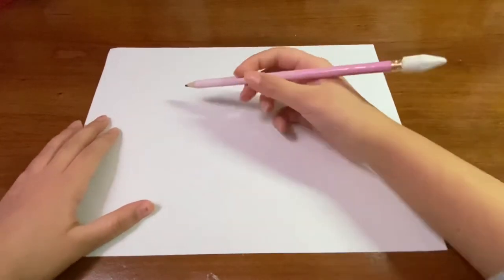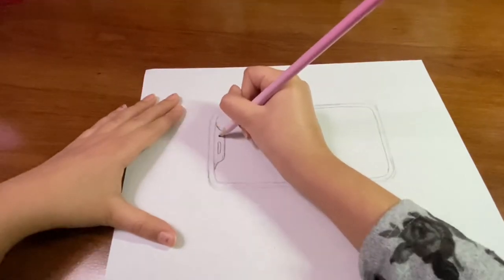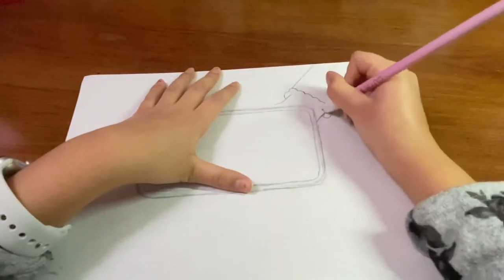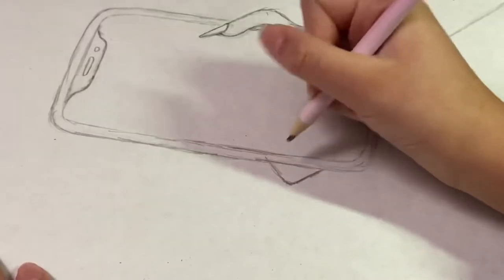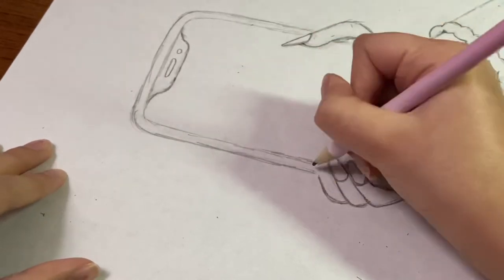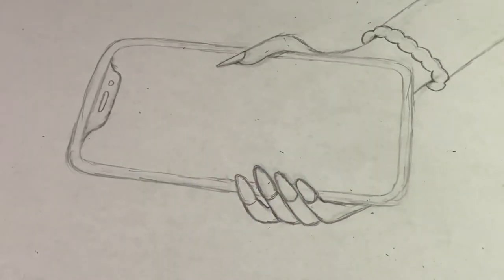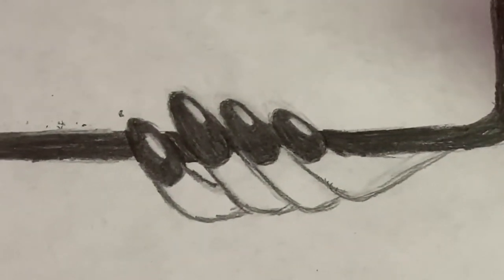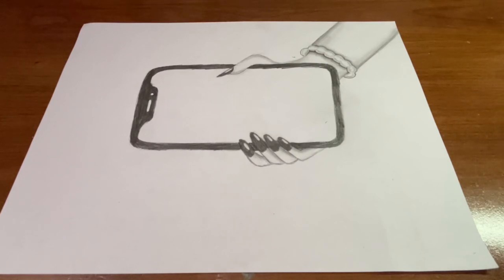Girl Holding A Cell Phone Drawing - DIY’s With Me!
hey! 👋 Welcome back!! In this video I’ll be showing you how to make this really cute and fun drawing of a girl holding a cell phone! I really love this idea and hope you do too! This is pretty fun and simple. But anyway, hope you enjoyed this video! Make sure to come back next week for an awesome video! Bye!!

girl holding cell phone,
drawing of girl,
drawing,
girl drawing,
drawing girl,
girl holding phone drawing,